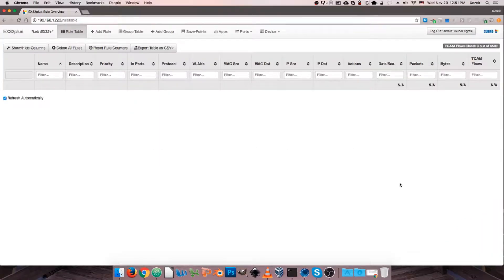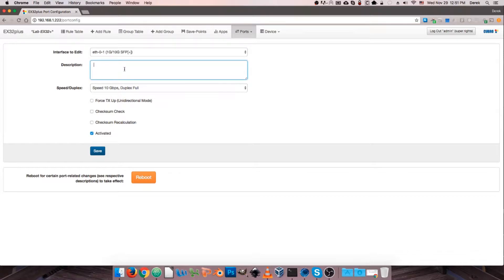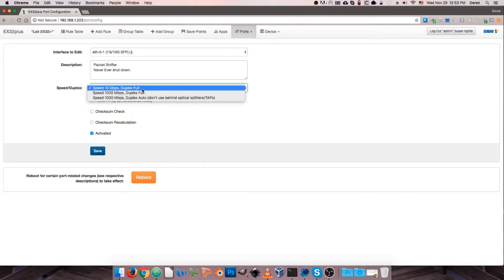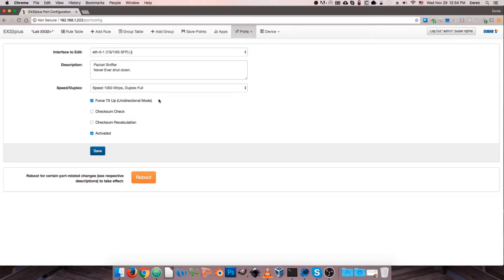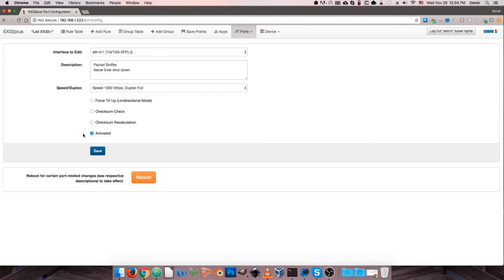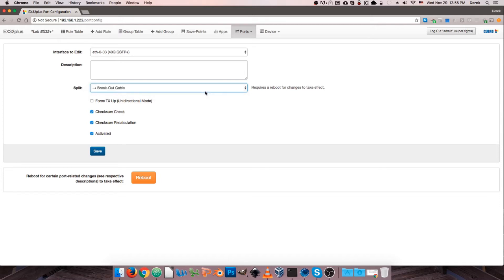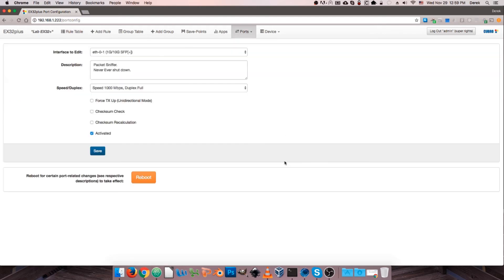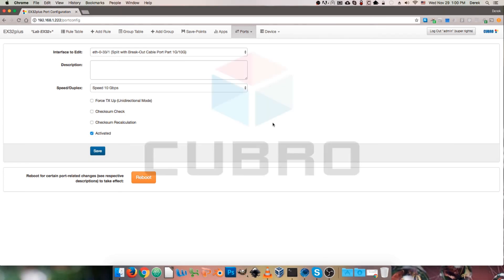Cubro Packetmaster Port Configuration using the Web GUI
This video shows how to configure the physical interfaces of a Cubro Packetmaster EX Network Packet Broker using the web GUI interface.